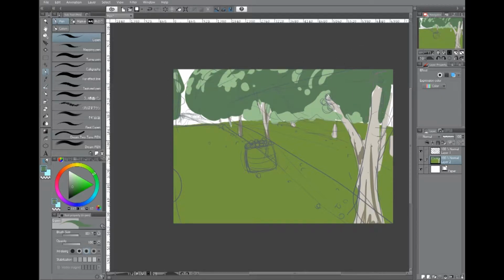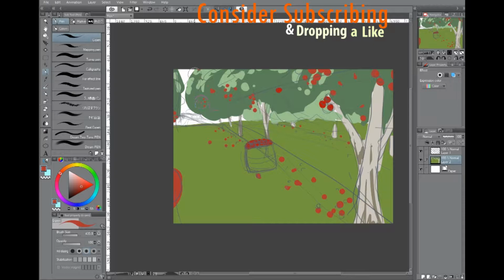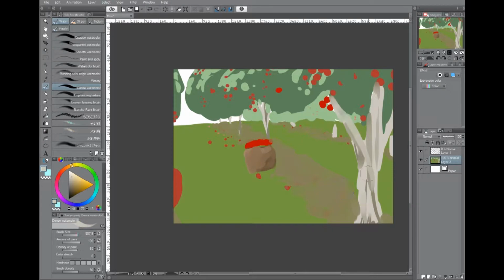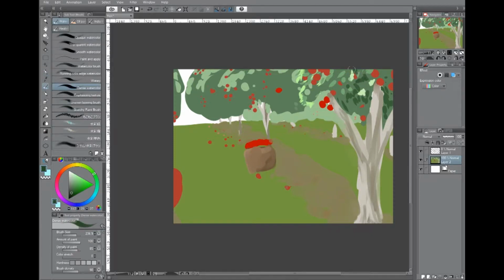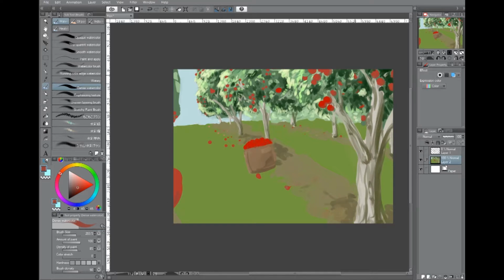Inktober 2019 Prompt #31 || THE FINAL INKTOBER PROMPT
Hey everybody, thanks for hanging out with me today!

Prompt 31: Ripe

I’ve never gotten to roam about an orchard before, but I sure do love them! Almost as much as I love ripe juicy delicious ida red apples. MMM. Hang out with me as I talk about apples and colors and pork and other cool things!